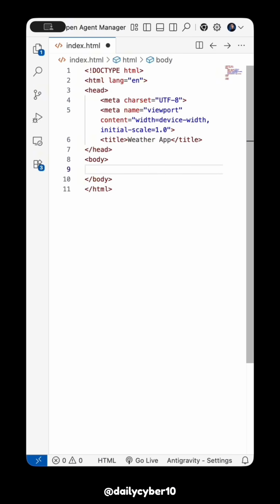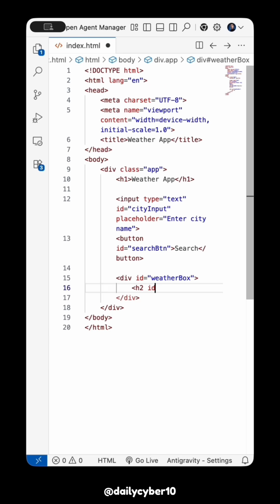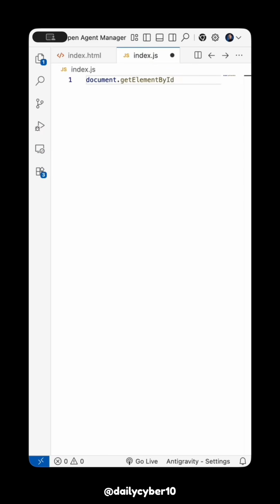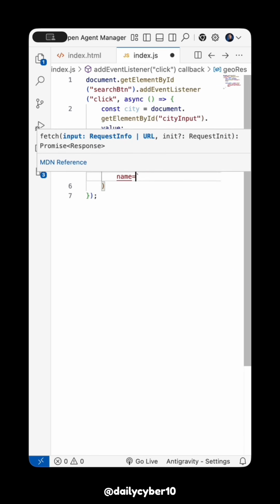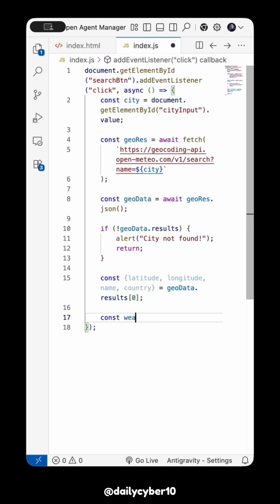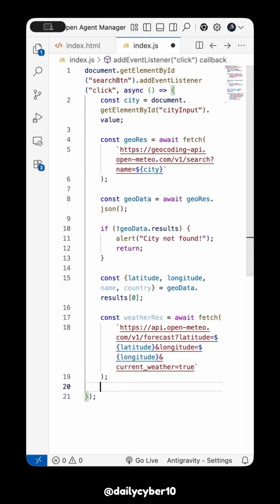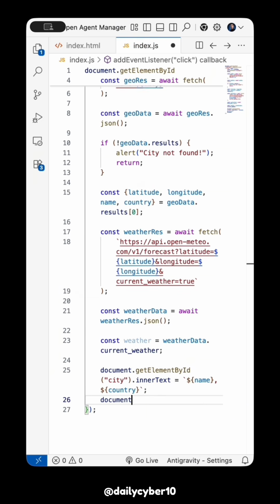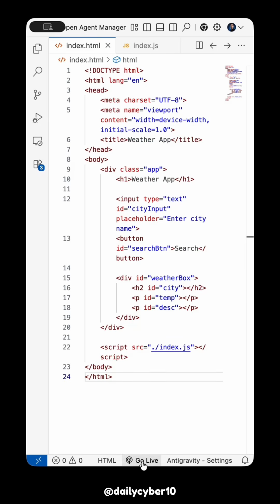JavaScript Project | Day 05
Build a complete Weather App using HTML and JavaScript with OpenWeatherMap API. In this tutorial, you will learn how to fetch live weather data, display temperature, and show weather conditions dynamically. Perfect for beginners who want to improve API handling skills and build real-world JavaScript projects.